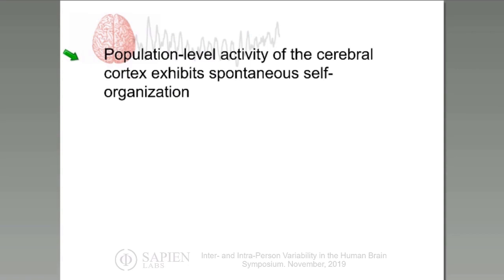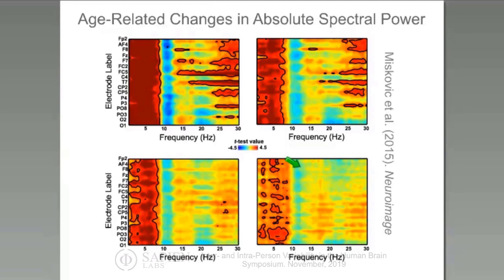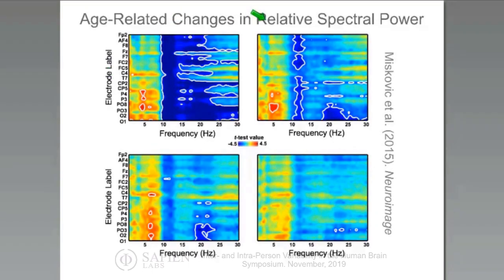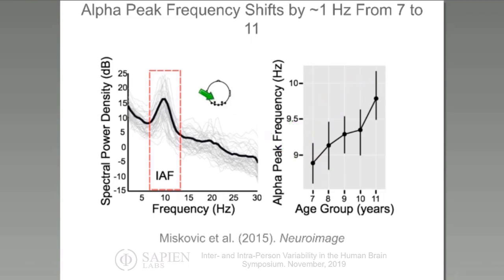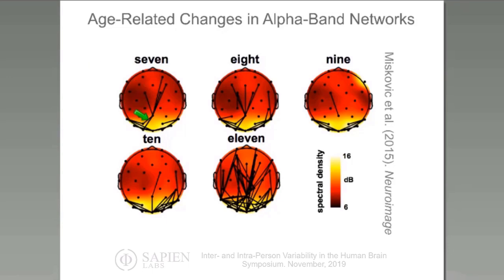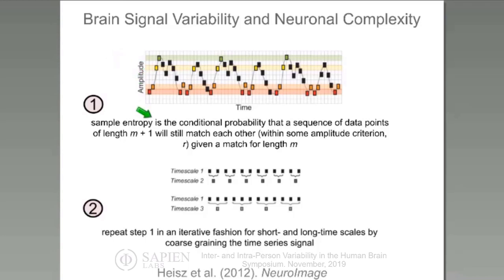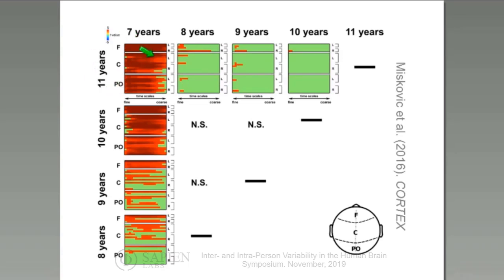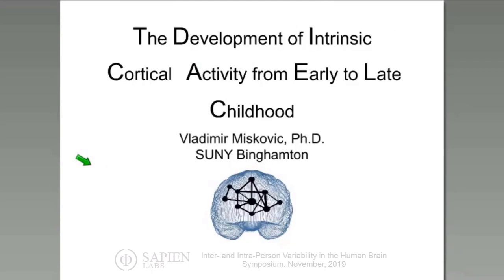The Development of Intrinsic Cortical Activity from Early to Late Childhood | Dr. Vladimir Miskovic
Presented at the Virtual Symposium on Inter- and Intra-Person Variability in the Human Brain, November 2019 Hosted by Sapien Labs